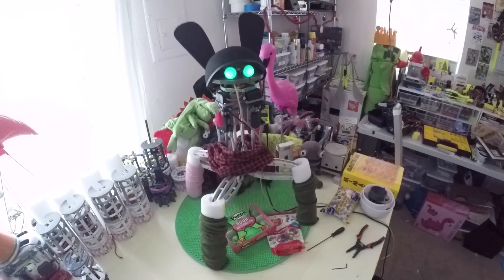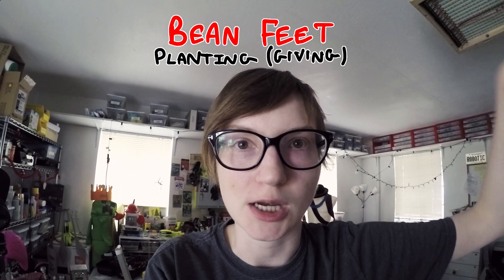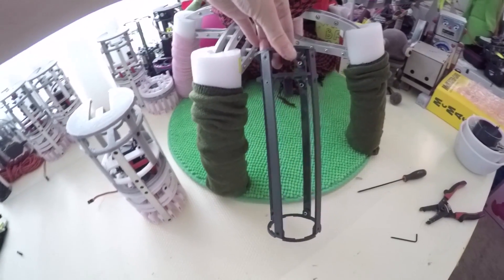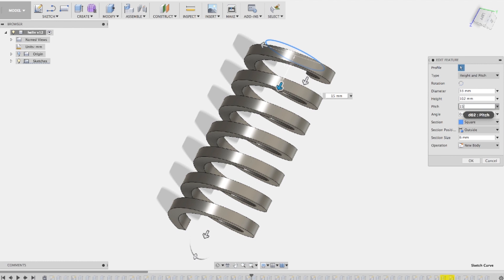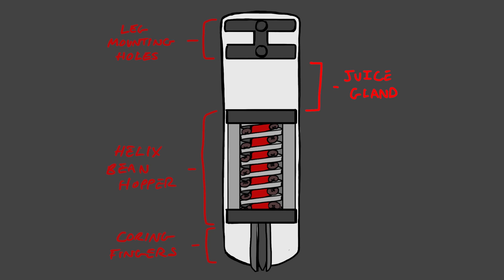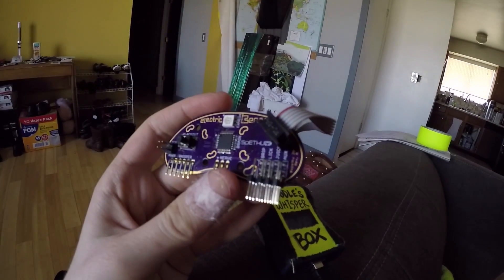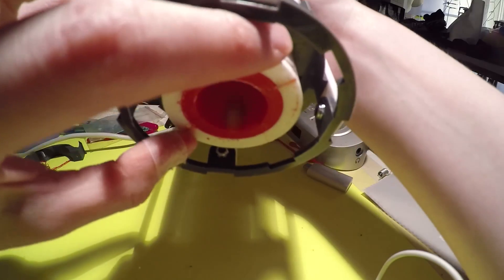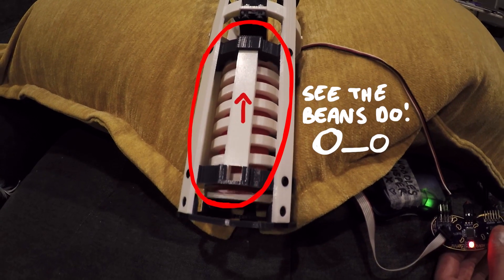Modes of Taste : Bean Planting Module Intro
This summer I'm developing four different behavioral modules that will "taste" or samples the world in some way. To start, I'm creating a bean planting mechanism that will allow my robot, NoodleFeet, to insert beans wherever he deems necessary =F